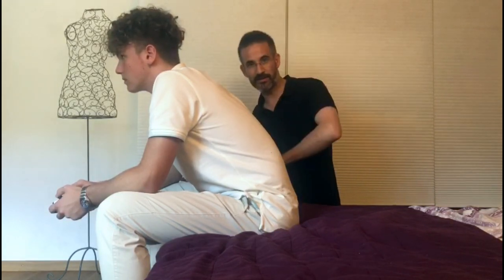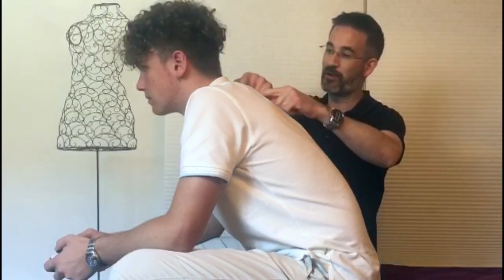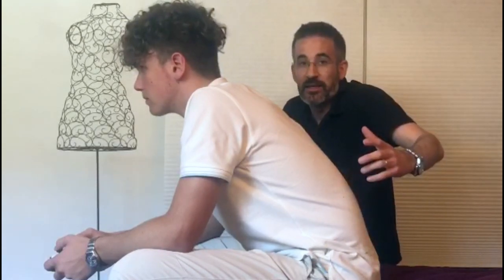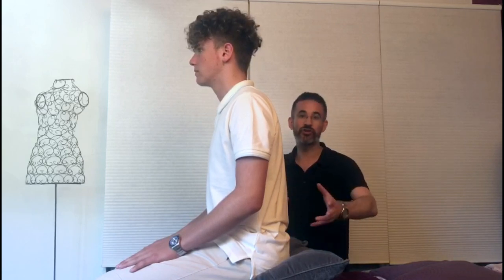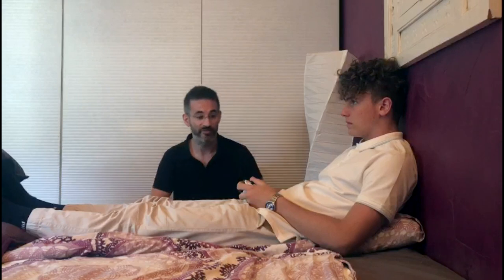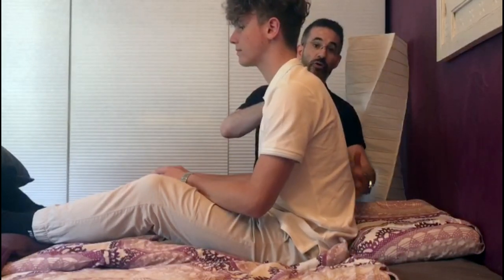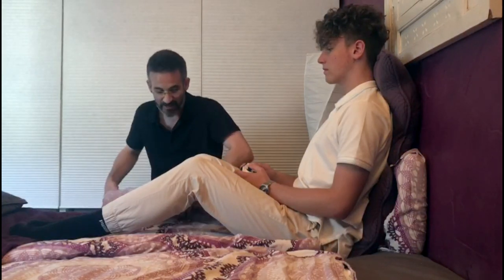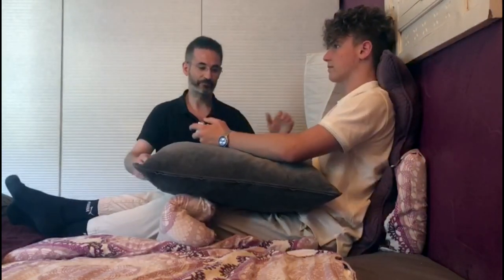Proper gamer posture: prevent neck pain or lower back pain when playing with Xbox / Playstation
Most gamers spend a lot of time on their gaming console... all is fine for a while, and then they start feeling the pain in the lower back, mid back, neck and arms. Let's see some gaming tips to improve your sitting posture, ergonomics and health so that you can keep practicing esports without pain.

With my friend Romain, we'll review two types of gaming posture:
- sitting on bed
- lying down in bed

I will show you the impact of these gaming styles on forward head posture (hence tension in the scalene triangle and the sternocleidomastoid muscle - SCM), lumbar discs, neck strain, etc. We will also see how to sit properly using cushions.

If you're not a gamer but like to watch movies, have a look at this other video on how to watch a movie in bed